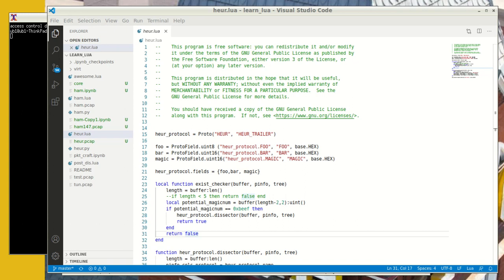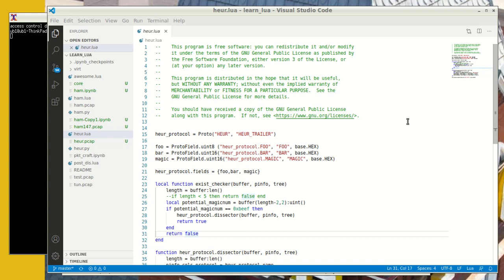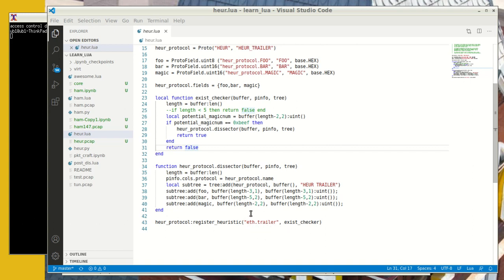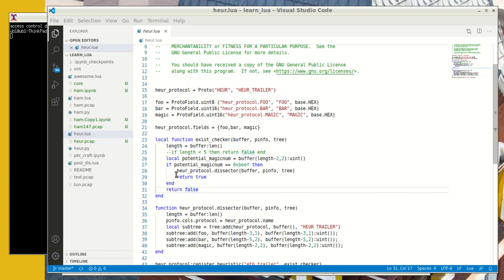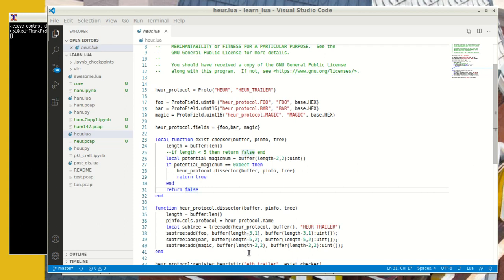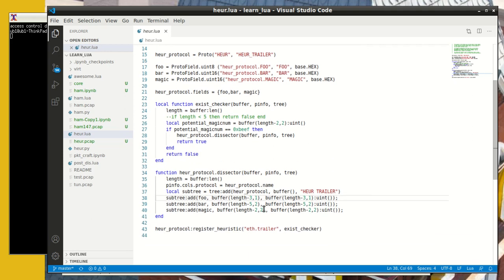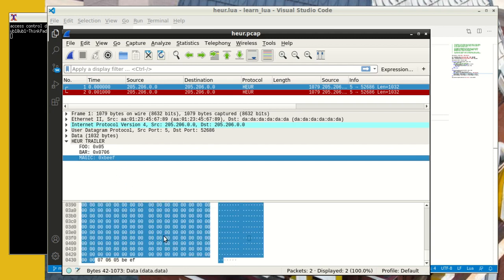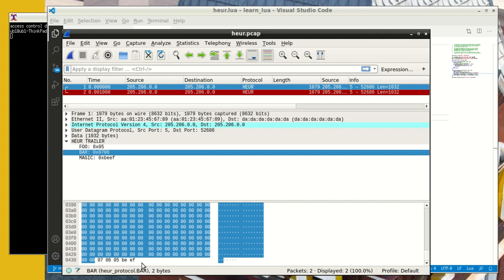Lua Dissectors 4 : Heuristic Dissectors and Trailer Dissectors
This episode shows how to write a simple heuristic dissector and then use it to dissec an ethernet trailer.